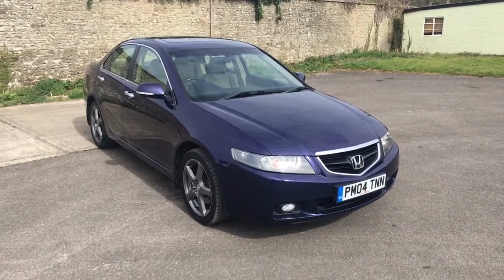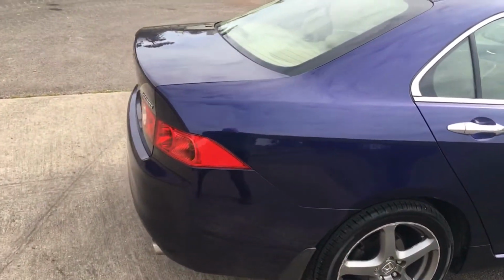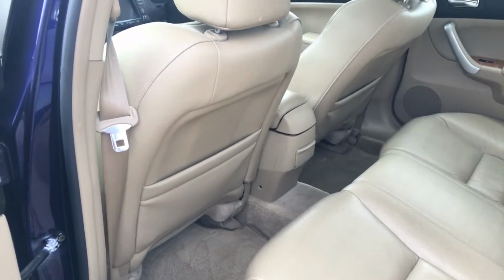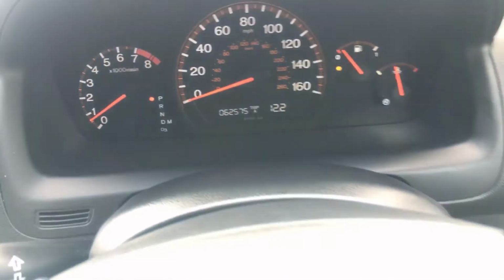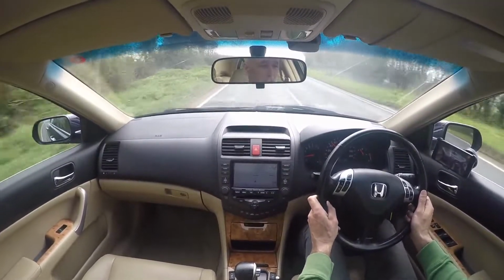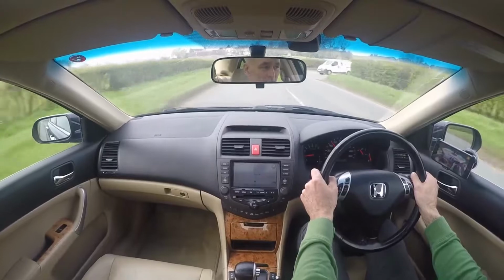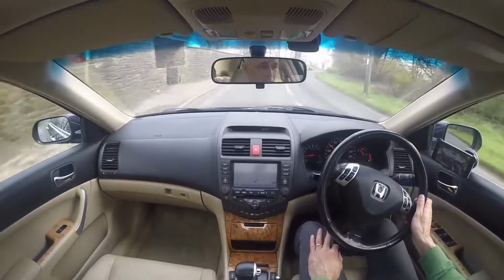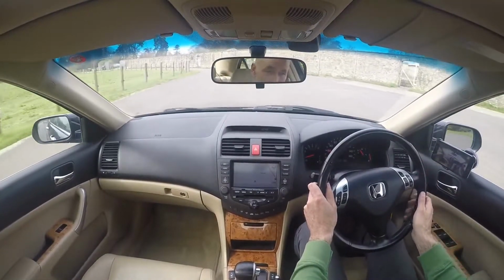PM04TNN Honda Accord 2.4 i VTEC Executive 4dr